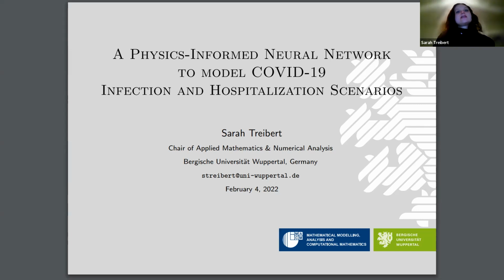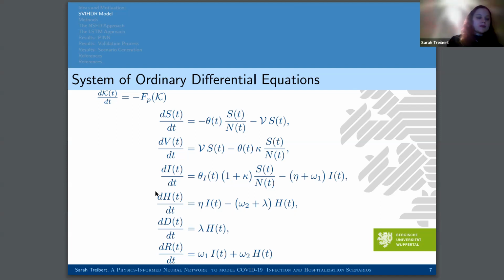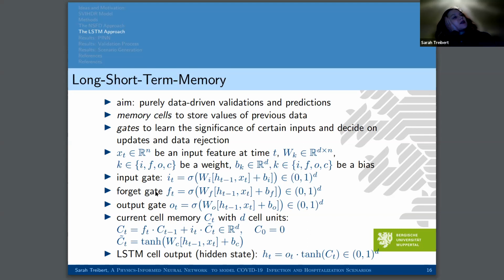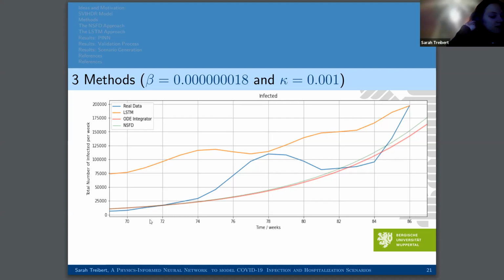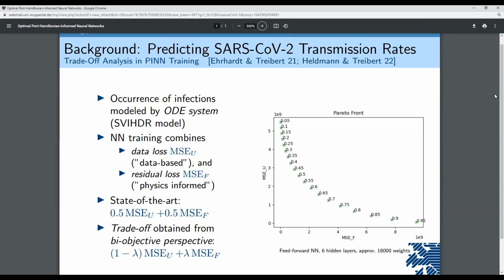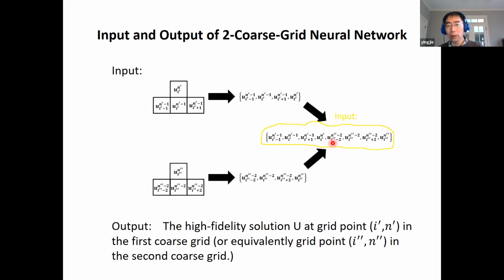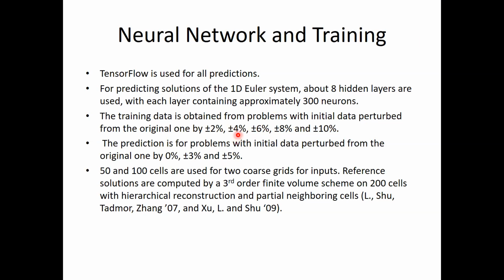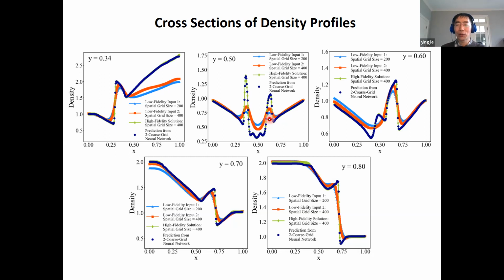PINNs to model COVID-19|| NNs for solving conservation laws || Feb 4, 2022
1. Sarah Treibert and Matthias Ehrhardt, Bergische Universität Wuppertal, A Physics-Informed Neural Network to model COVID-19:Infection and Hospitalization Scenarios.
2. Yingjie Liu, Georgia Institute of Technology, Neural Networks with Inputs Based on Domain of
Dependence and A Converging Sequence for Solving Conservation Laws.